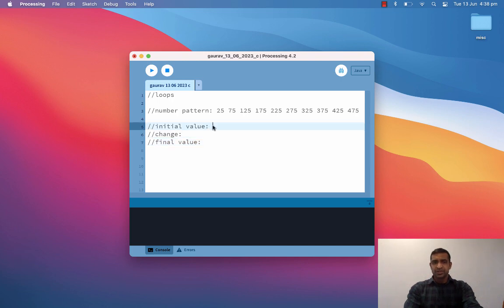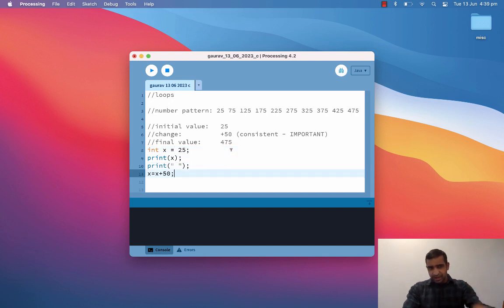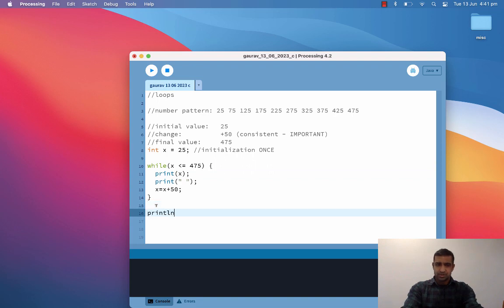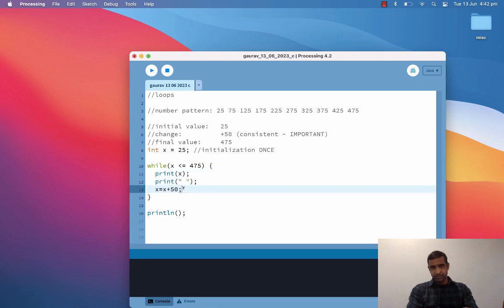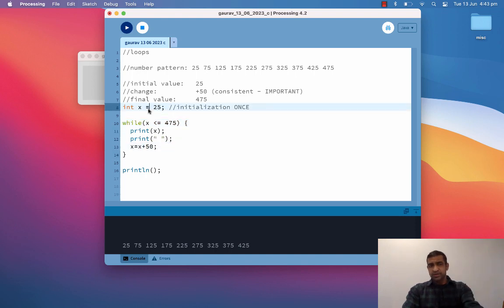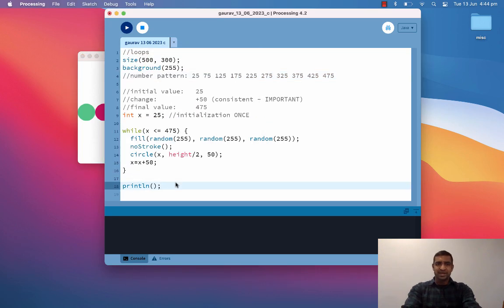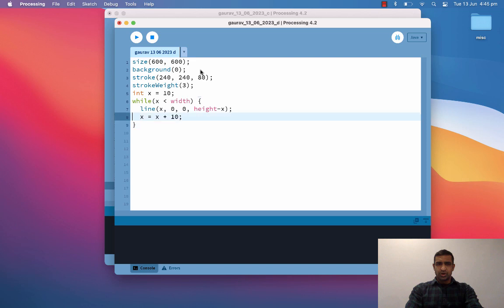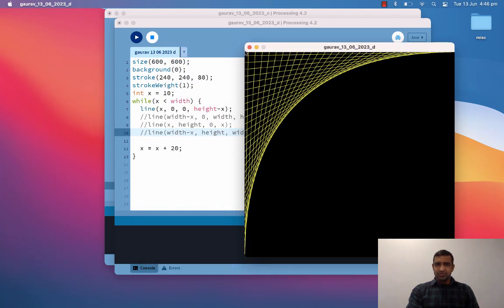Coding Camp Lesson 8 - Loops (basic)